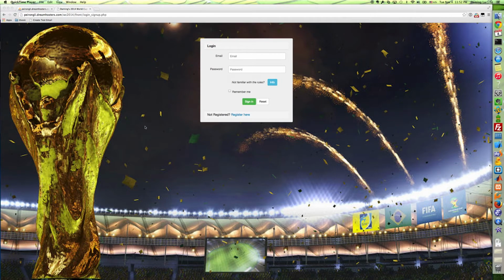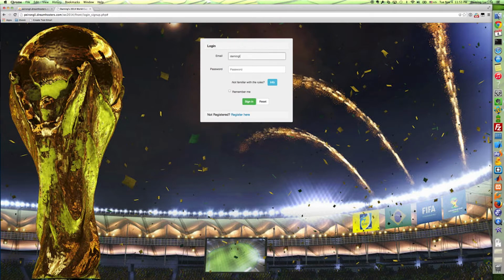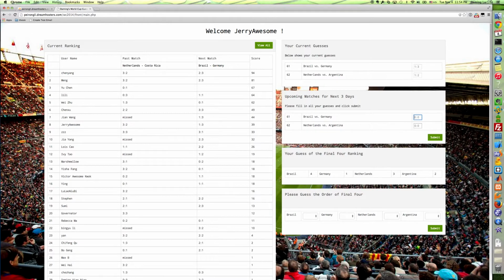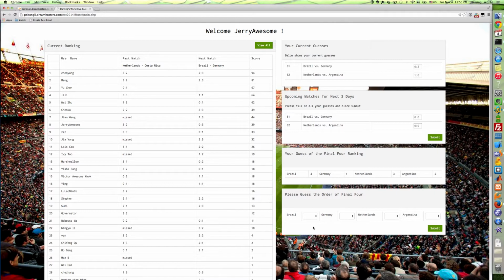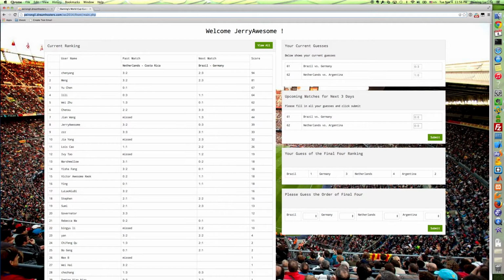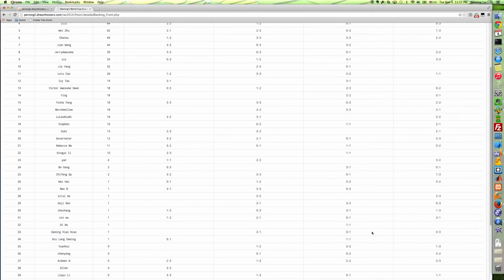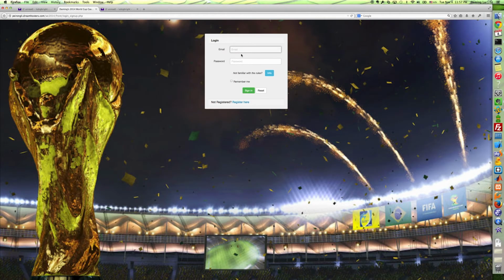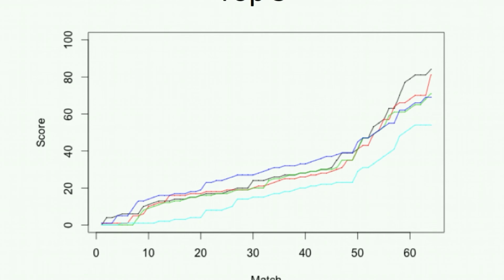World Cup Guessing Club Video